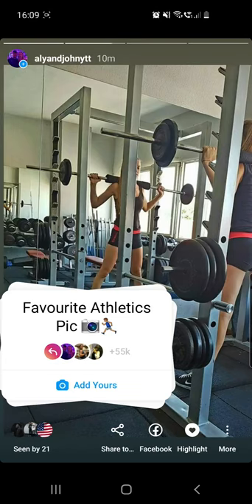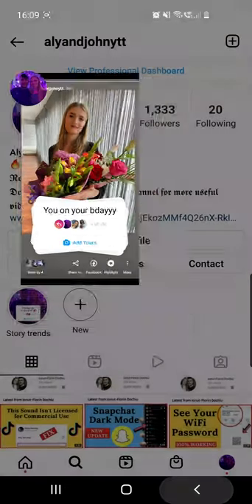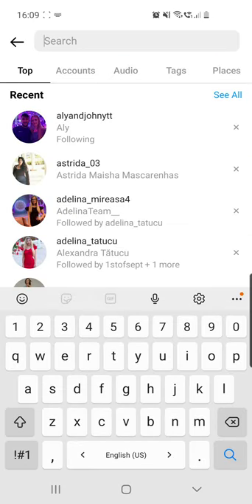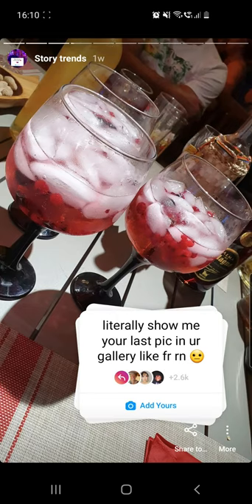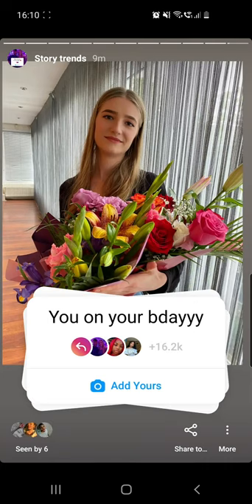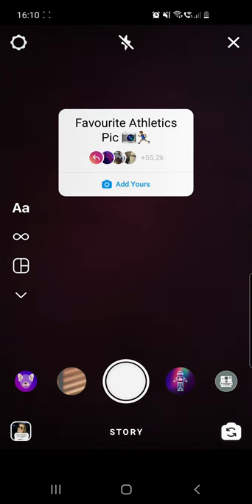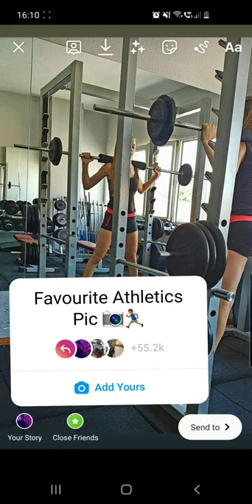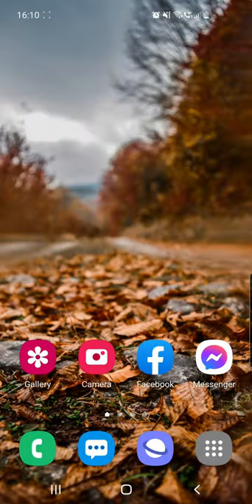Favourite Athletics Pic Instagram Chain Story | Add Yours Viral Sticker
Working 100%! Super Easy tutorial!!! In this video I'm showing you Favourite Athletics Pic Instagram Chain Story | Add Yours Viral Sticker !